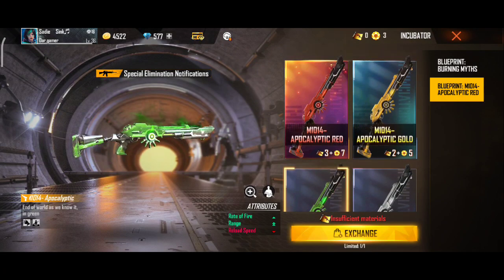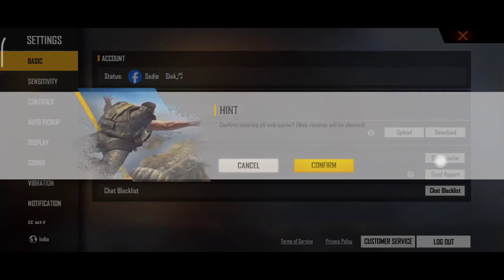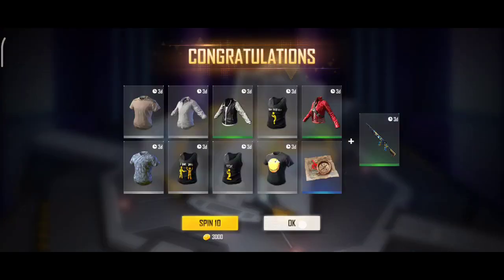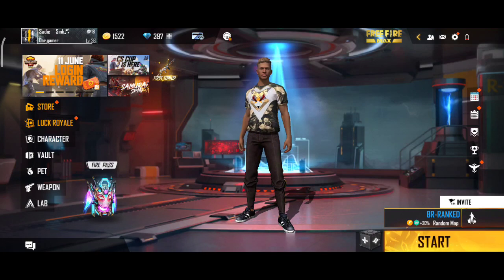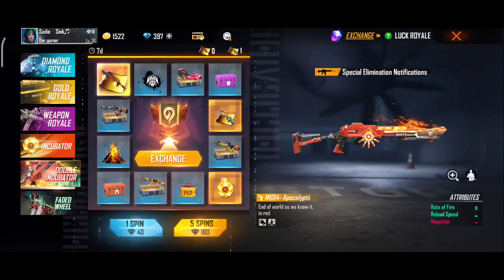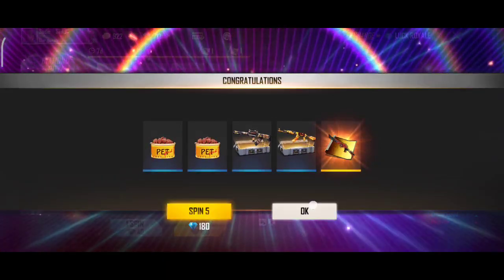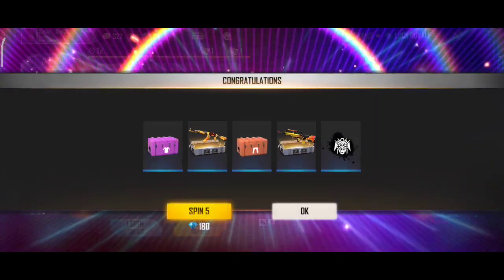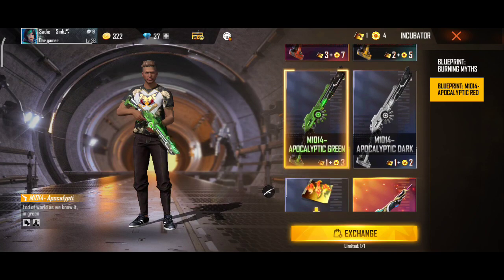Rampage Double Incubator Event Free Fire |M1014 Incubator Return Free Fire | Free Fire New Event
Free Fire Top Countries ❤❤
Garena Free  Fire Singapore  🇸🇬
Garena Free Fire Nepal 🇳🇵
Garena Free Fire Bangladesh 🇧🇩

Some Important Tags That You Need:-
free fire new event hindi

m10 incubator return
free fire new incubator
m1014 return free fire
free fire new incubator kya aayega
m1014 gun skin return free fire
need incubator return free fire
next incubator free fire 2022 may
new incubator free fire 2022
free fire new update
kab ayega m1014 incubator return
free fire tonight update
new event freefire
zombie samurai bundle return
kab ayga m1014 incubator return
rampage m1014 incubator return date
rampage time rare incubator return
next weapon royale free fire
ajj raat 12 tar update
ff new update
next diamond royale free fire
next return incubator free fire
rampage evo bundle
next topup event free fire
new incubator freefire
next return incubator
free fire new event tamil
1 spin rare m10 incubator blueprint
free fire m1887 skin free
free fire next weapon royal gun
free fire next event calendar
free fire next incubator return
m1014 incubator return confirm date india
free fire next topup event
m10 return m10 incubator return date
free fire 2022 incubator
m1014 return 2022 next incubator
free fire m10 incubator return
free fire incubator return
m10 apocalypse
m10 apocalypse return
m10 apocalyptic red incubator return free fire
m10 incubator return kab aaega
evo m10 return
evo ump return
evo xm8 return
new event free fire
aug gun incubator freefire
criminal bundle free fire incubator
freefire new event
next faded wheel in free fire
horse animation confirm date india server
free fire horse animation confirm date
new event ff
today night update free fire tamil
free fire new update tamil
rampage m1014 incubator return
rampage event free fire
m1014 incubator return confim date
m1014 incubator kab ayega
free fire m1014 incubator kab ayega
new m1014 skin free fire incubator
m10 incubator
blueprint spin trick
blueprint spin trivk
most rare m10 incubator back today
rare m10 incubator back
get rare m10 incubator blueprint
get m10 incubator blueprint in 1 spin
m10 incubator blueprint trick
m10 incubator spin trick
m10 incubator kitne diamond mai milegi
m10 incubator blueprint
new m10 incubator
get m10 blueprint in only 100 diamond
get m10 blueprint
rare incubator kitne diamond lagege
evo m1014 vs incubator green m1014
hariscar
m1014 challenge
new redeem code free fire
m10 incubator free fire back
dragon animation confirm date india server
next faded wheel free fire
cobra mp40 return free fire
ff new m1014 skin incubator
next m1014 incubator free fire
ff m1014 incubator return
m1014 return kab aaega
ff max new event
how to spun with incubator voucher in rampage double incubator free fire